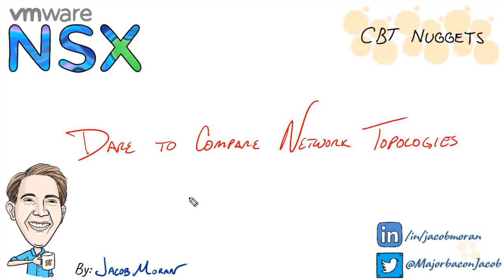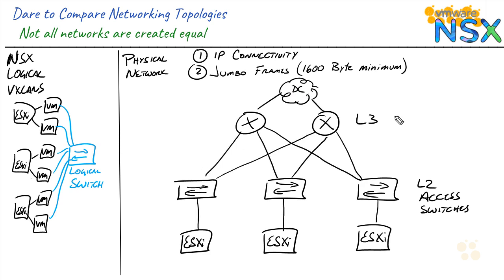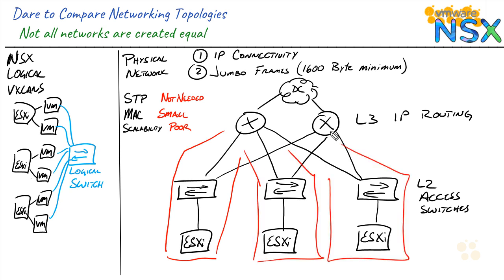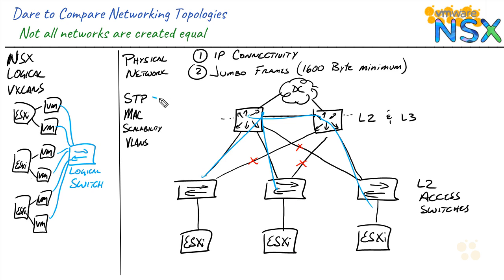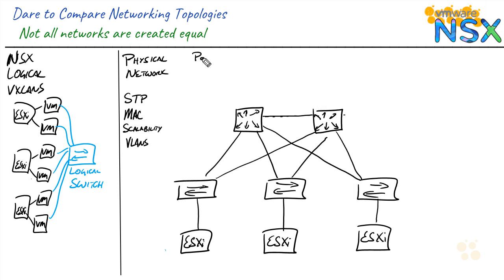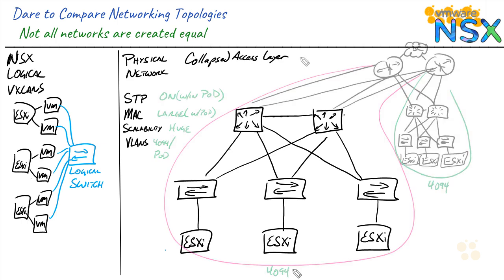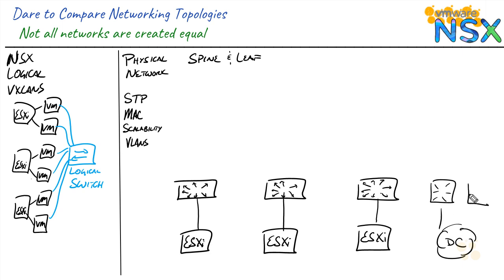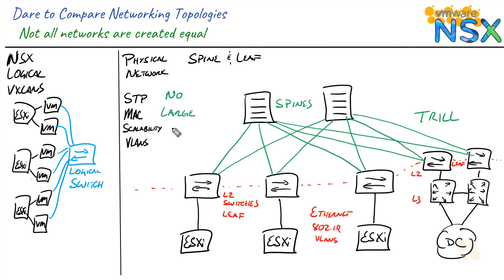12 Comparing the Physical Network Topologies that Support NSX